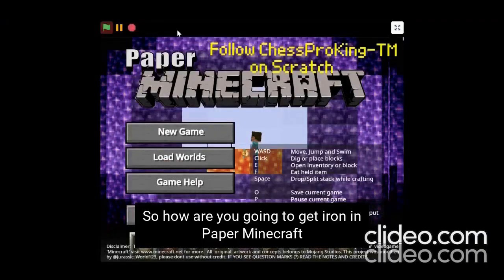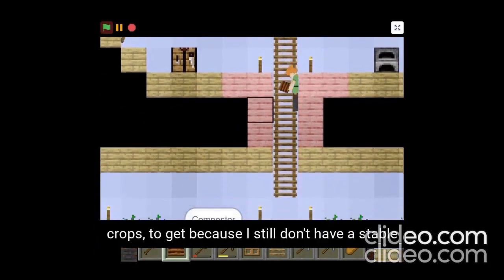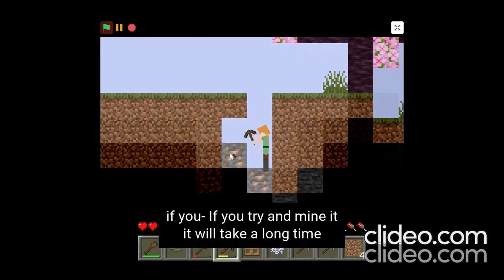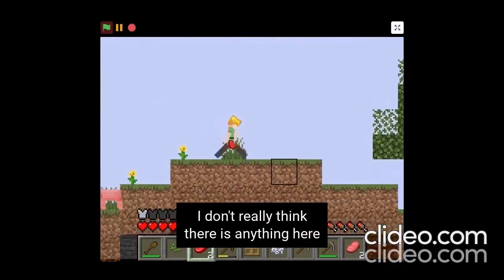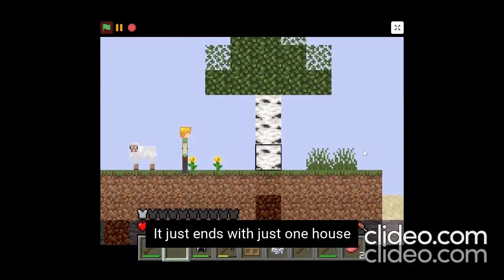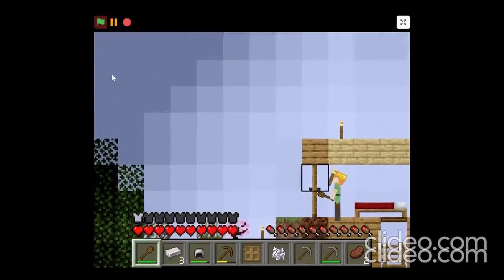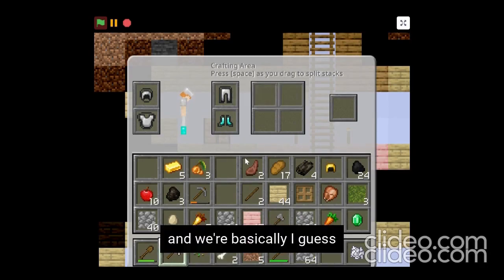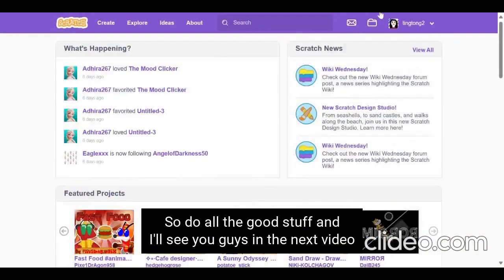Upgrading to Full Iron / Paper MC Episode 3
In this episode I try to get full iron armour and tools, but I get something even better!!

BTW, It's starts with "D" but I only get 4

Chapters:
How to craft the armour and tools 07:54
Next episode when? 09:48
Outro 09:57

Links:
Scratch Forum:

(you can find everything there)